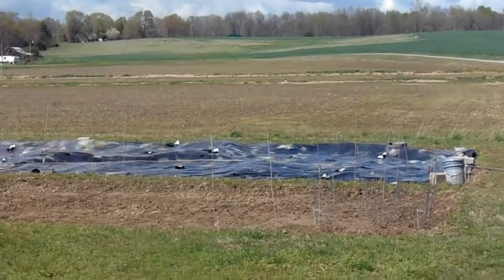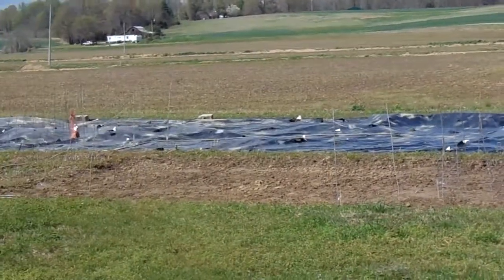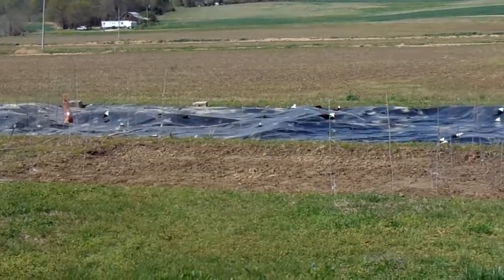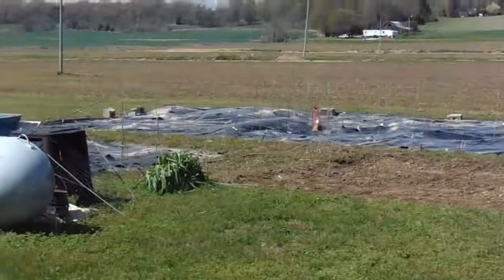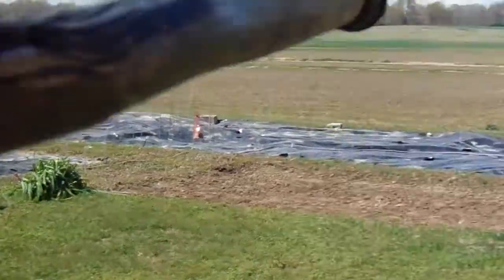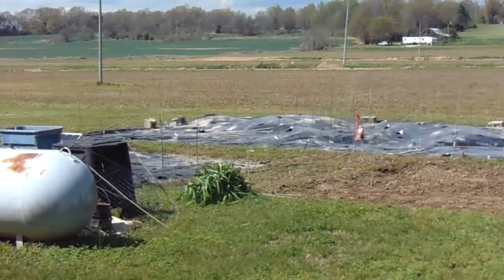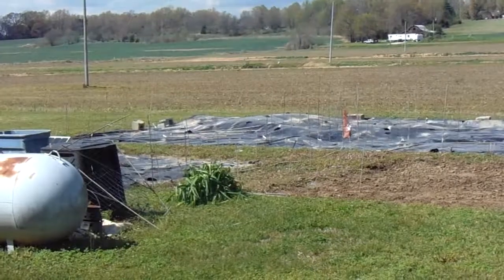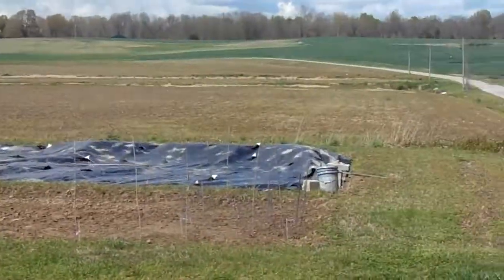JESUS CHRIST THESE WINDS 04 05 2017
* MAY CONTAIN STRONG LANGUAGE
SPRING  WINDS.. WHAT THE HELL? I have NOT "EVER"  been around  with  WINDS   like  these! MANY of you have  NO IDEA what's  going on, the  EXCUSE "Spring is  windy", yeah,  sure.. BUT I have  lived  out here for 5 years, I HAVE NOT "EVER"  SEEN  winds  like we have the  last 2+ years!